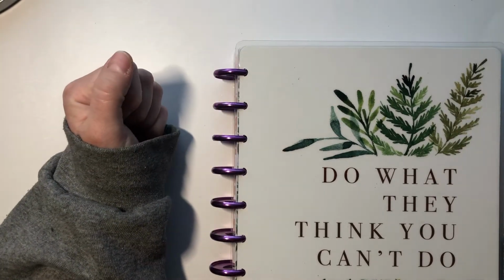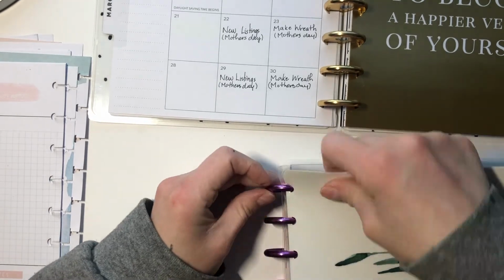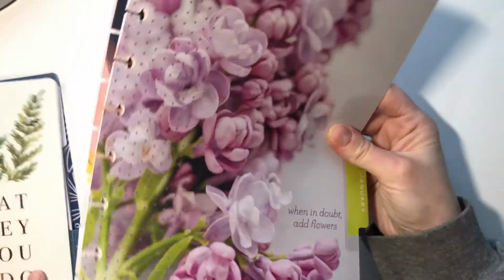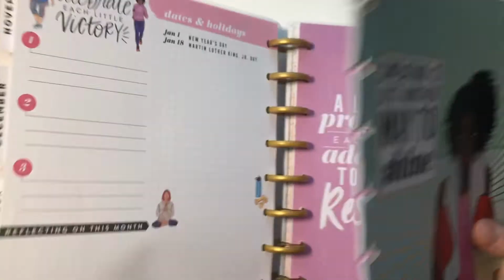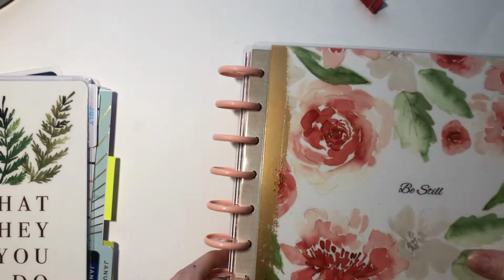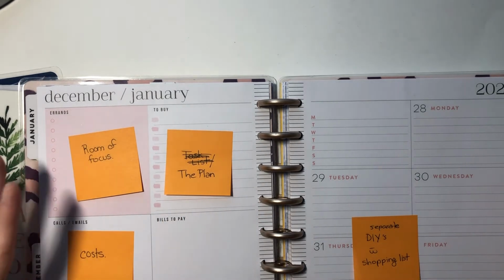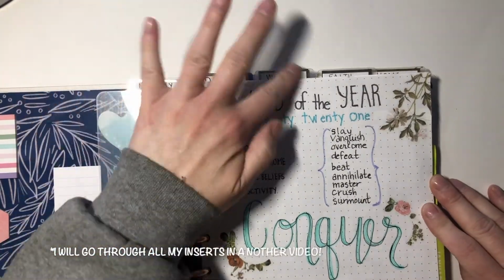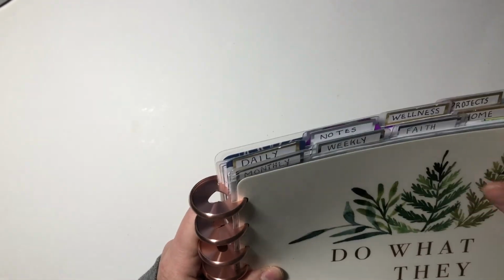2021 Planner Set Up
Hey Planner friends! In this video I show how I set up my 2021 Catch All Planner by franken-planning 8 planners into 1; including my faith, wellness, reading planners & journal.